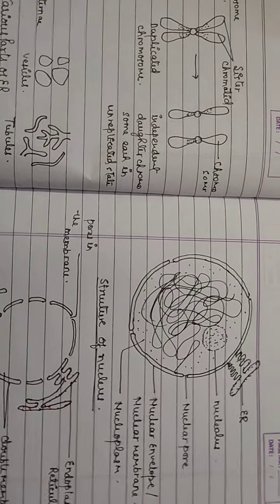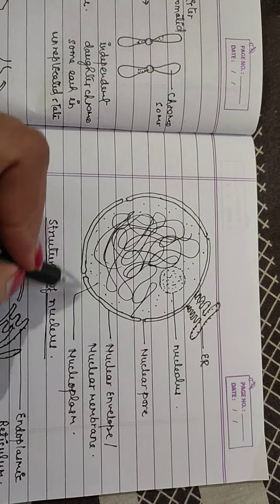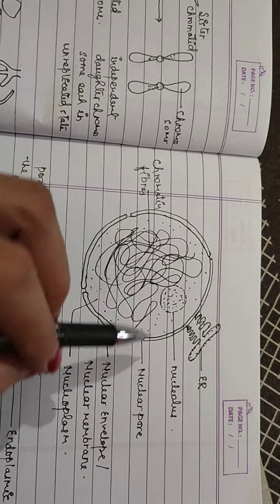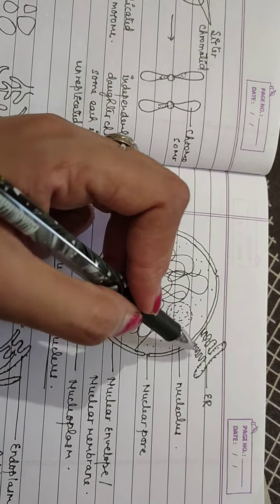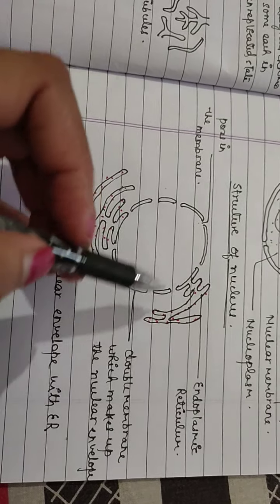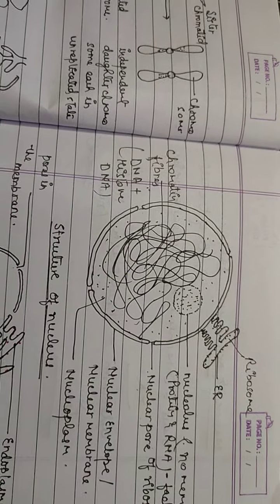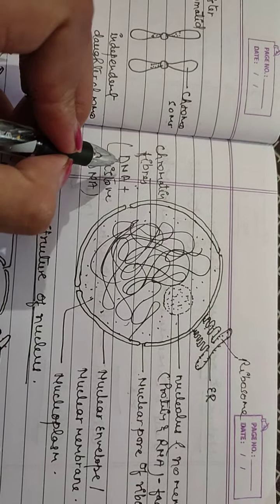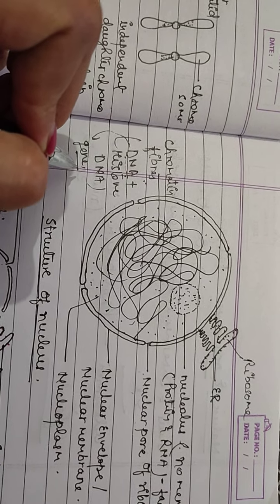The fundamental unit of life:cell, class-9, nucleus structure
Structure of nucleus, nucleolus and chromosome